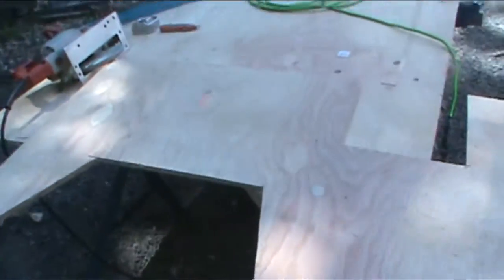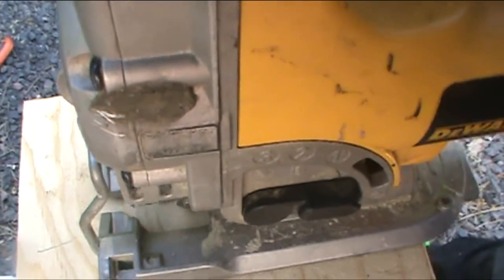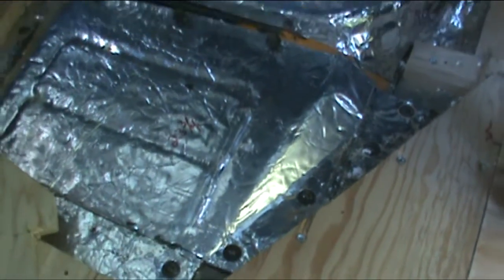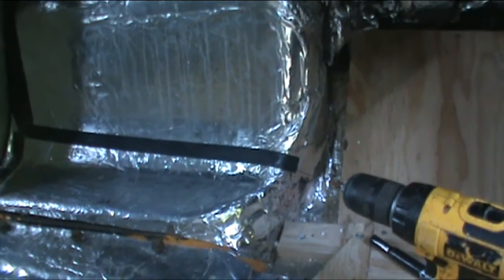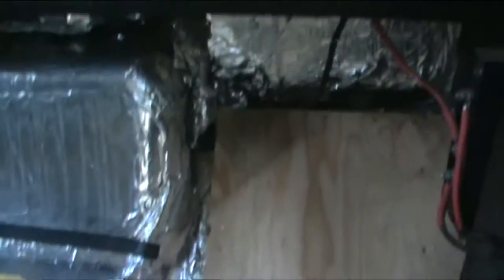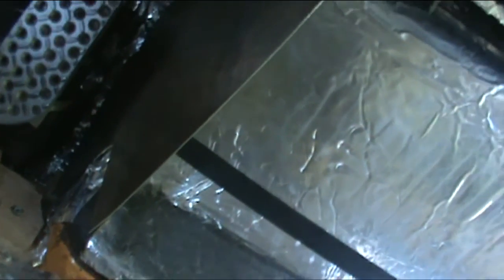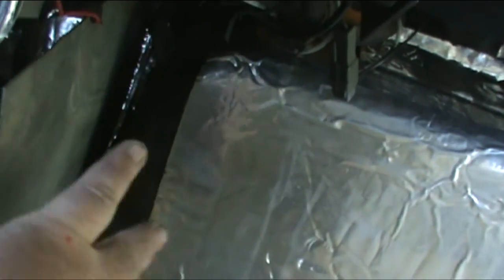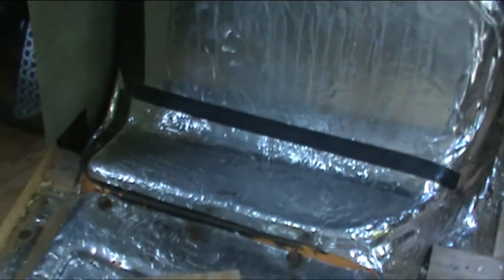Jon's Bus Conversion Part 48 - More diamond plate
More diamond plate, more insulation for the driver's area and covering the front engine cover. How do you cut a right angle with your jig saw? Find out in this exciting episode!!!